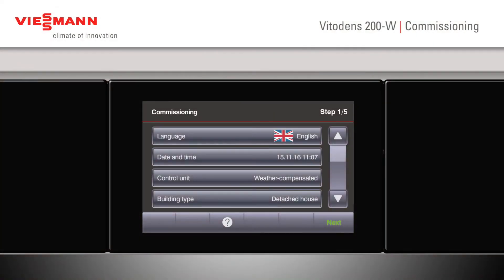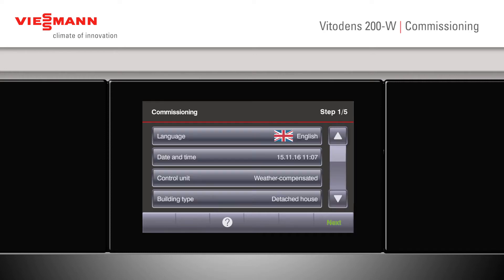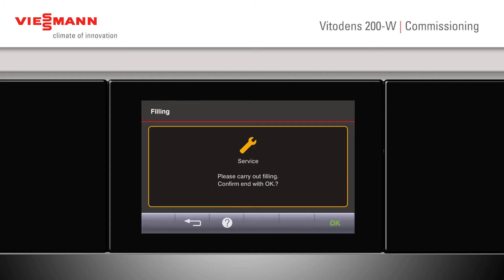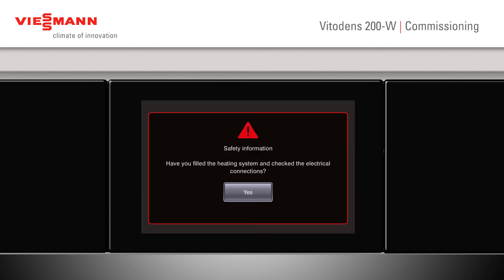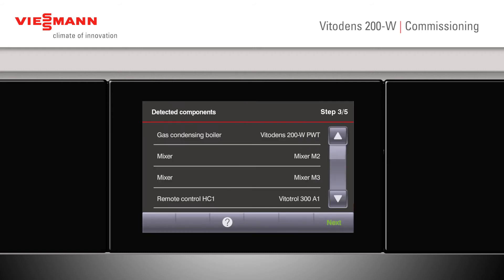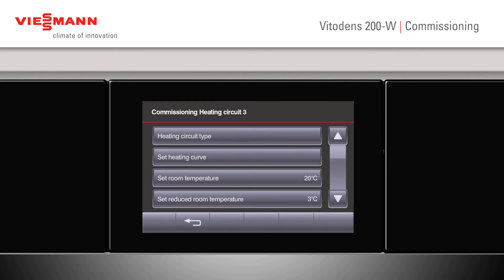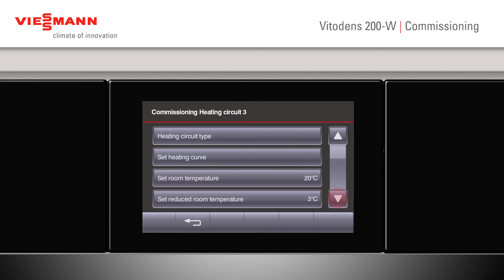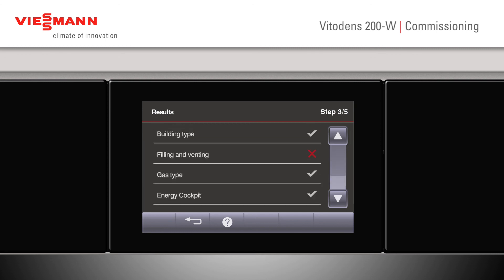Viessmann Vitodens 200-W tutorial: How to set up Vitodens 200-W boiler commissioning menus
Viessmann explains how to set up Vitodens 200-W boiler commissioning menus in an easy, step-by-step guide.